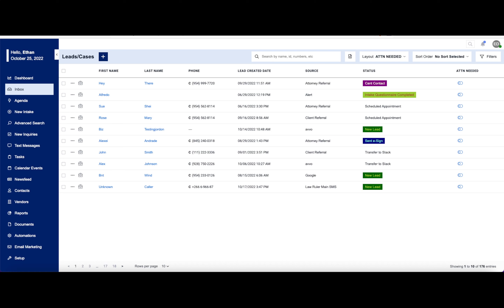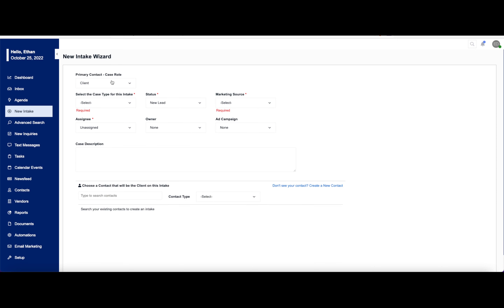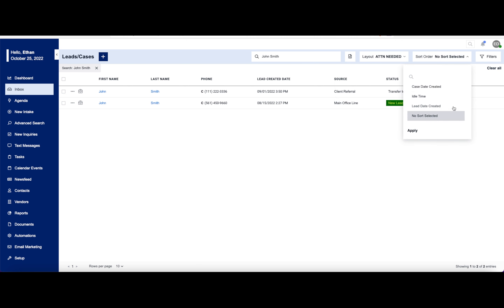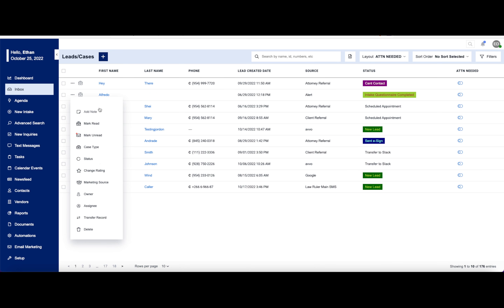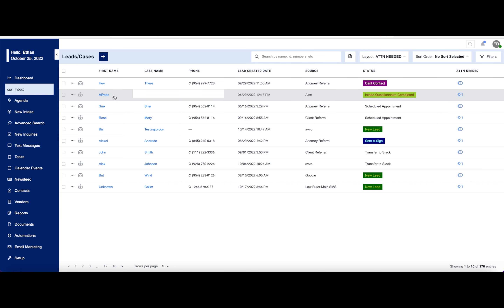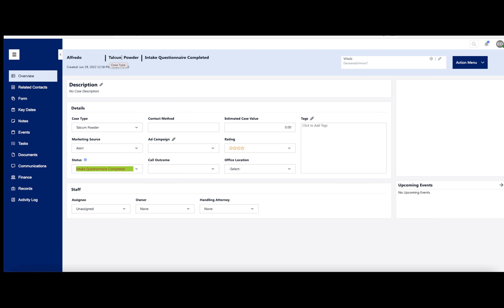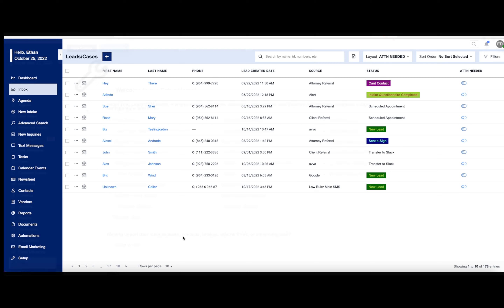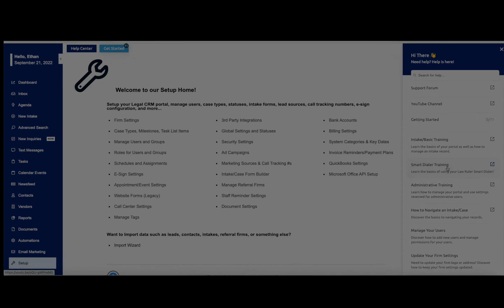Managing your Inbox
Here is how you can manage your organizations or firms Inbox.